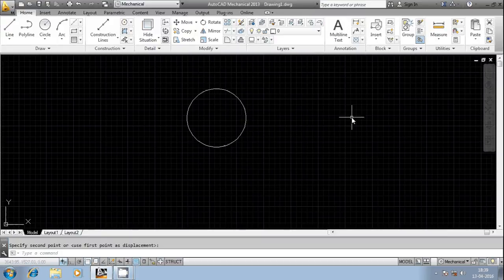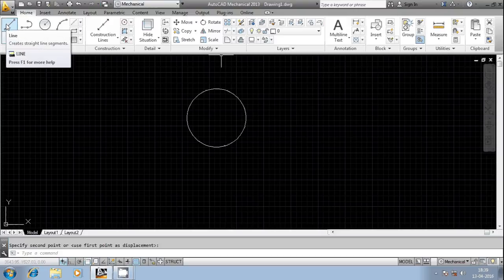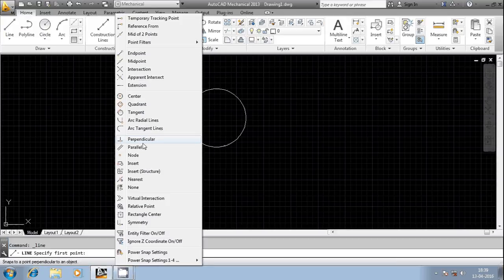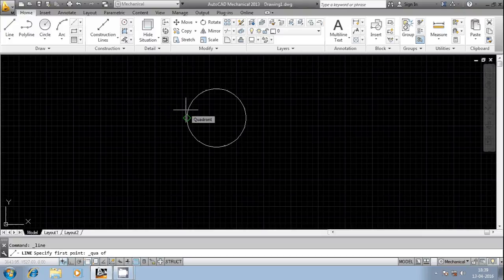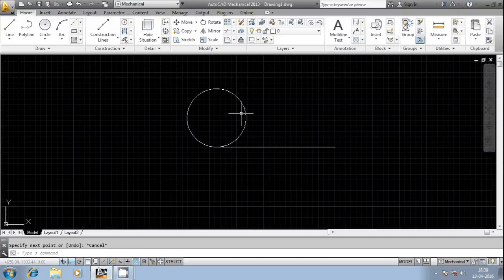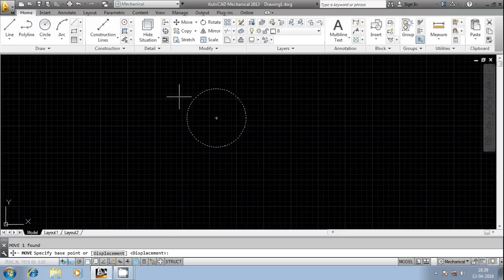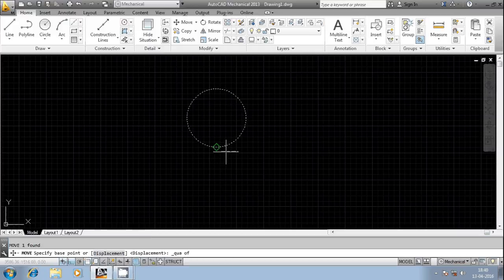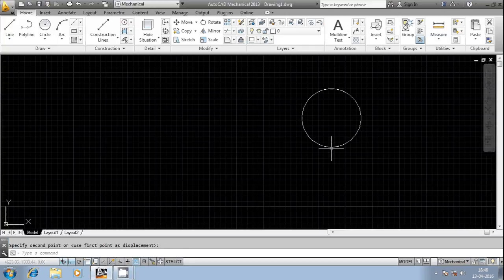QUADRANT OBJECT SNAP MODE IN AUTOCAD PART-1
THIS VIDEO EXPLAINS WAYS TO USE QUADRANT OBJECT SNAP MODE IN AUTOCAD